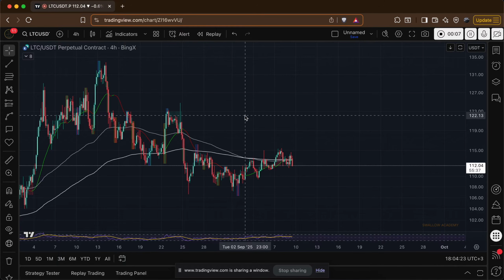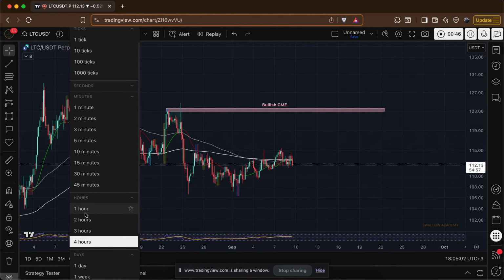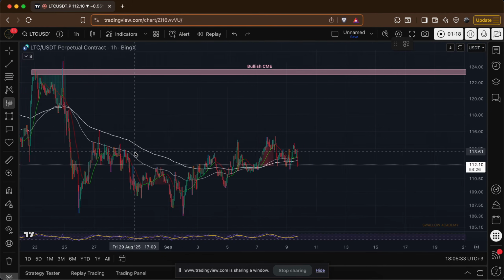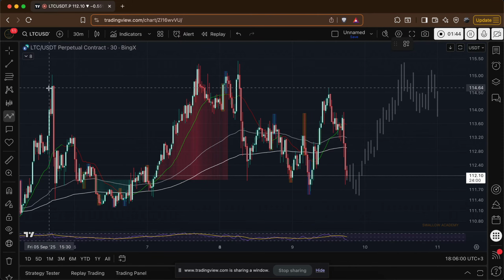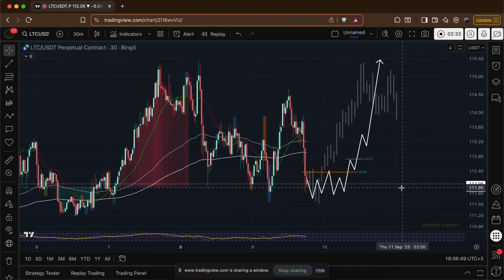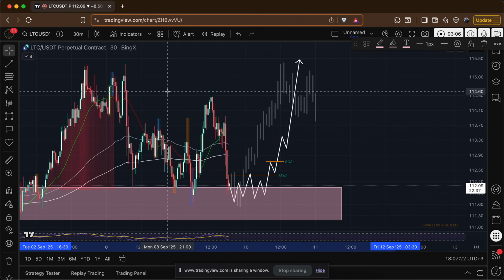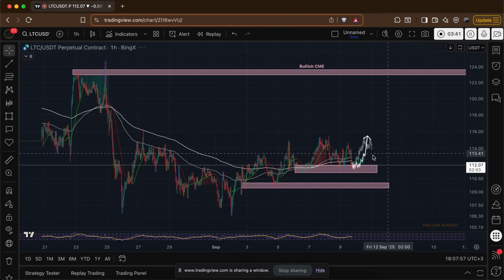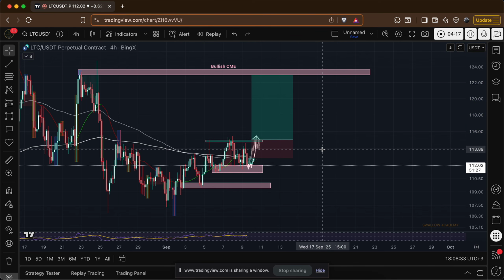Litecoin (LTC): Looking For Buy Entries on 30M and 4hr | Bullish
Showing a good bullish setup to form on both the 30M timeframe and the 4 hr timeframe.

Swallow Academy